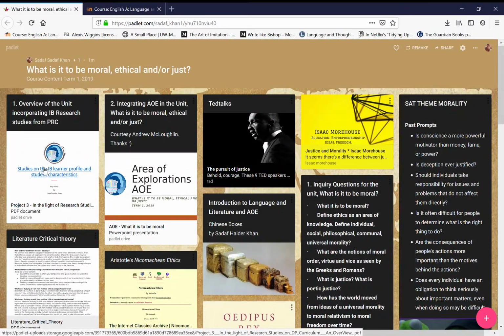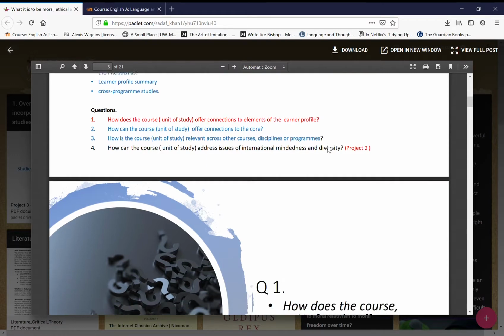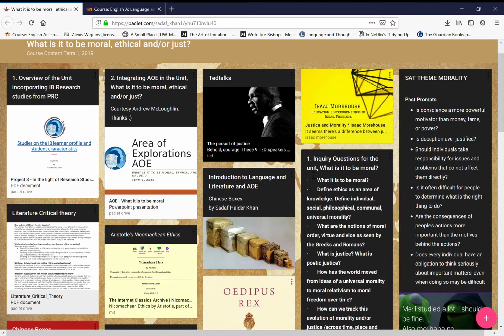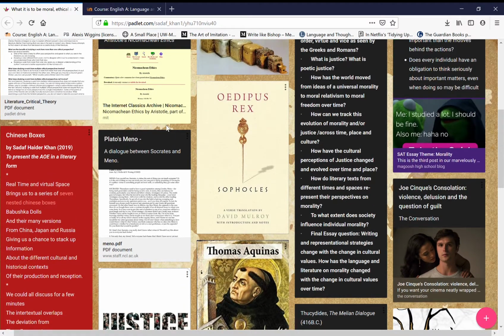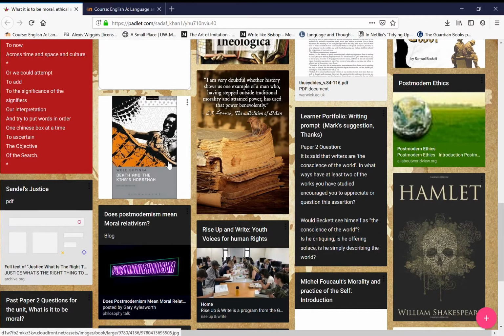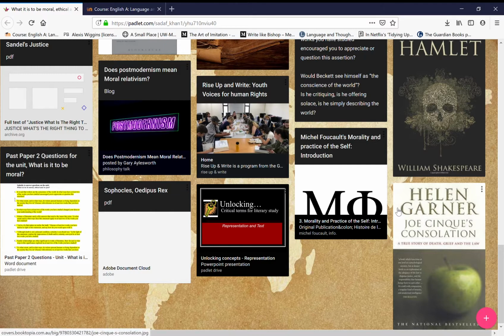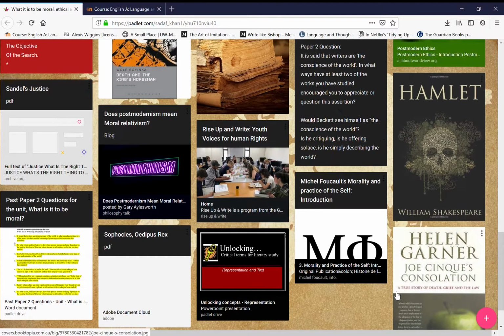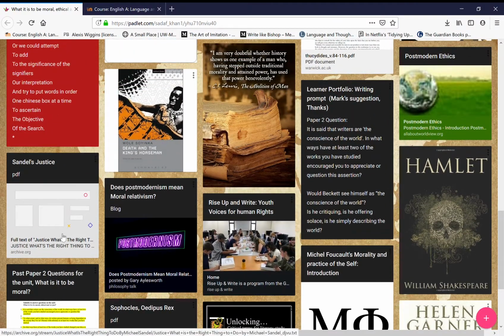What it is to be moral, ethical and/or just?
An introduction to the content, context and purpose of this unit, designed for DP Language and Literature teachers to pick and choose from.